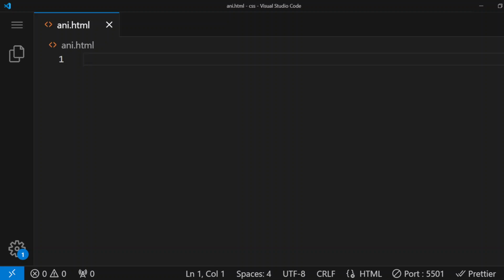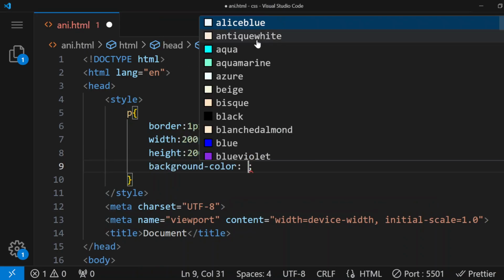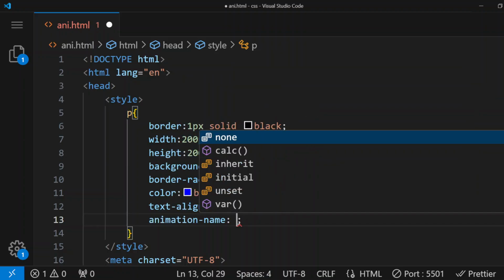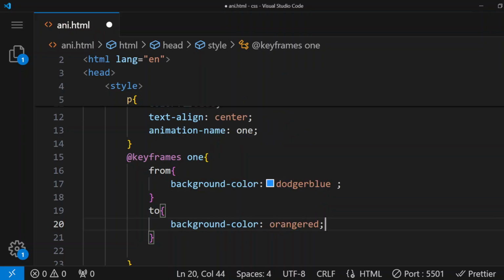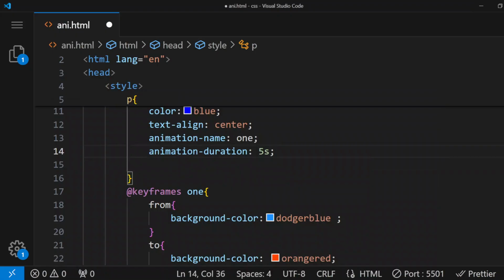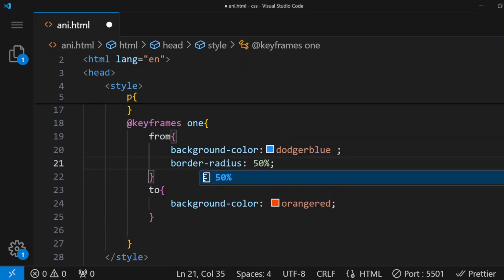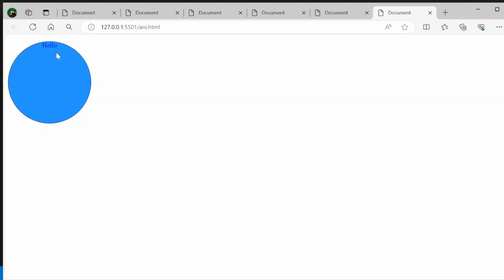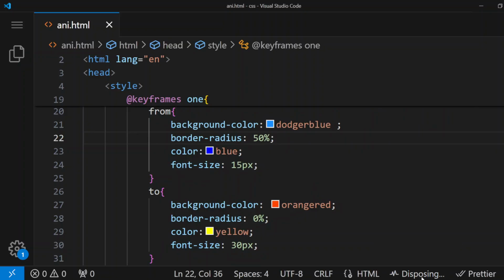animation part 1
Animation in CSS